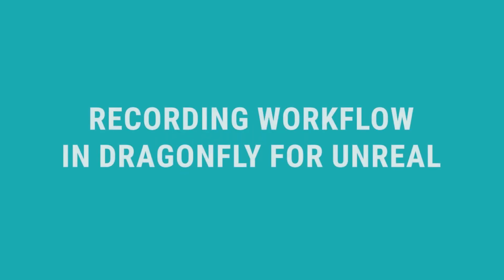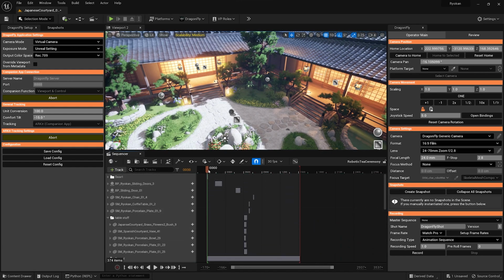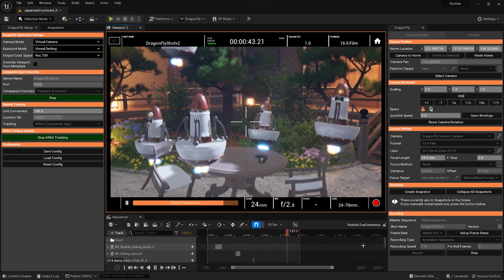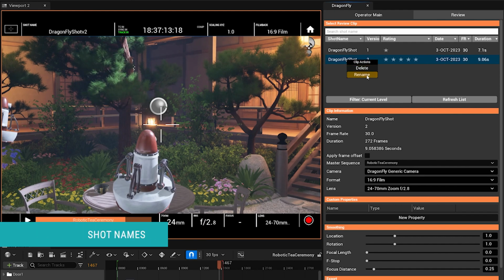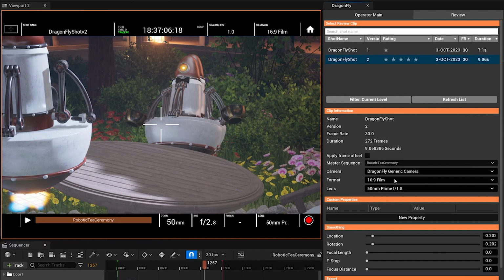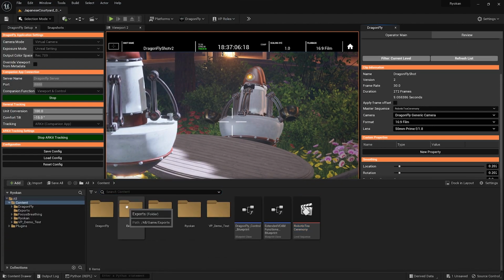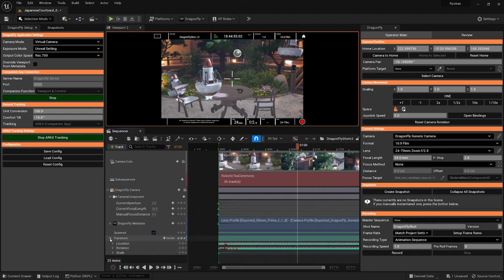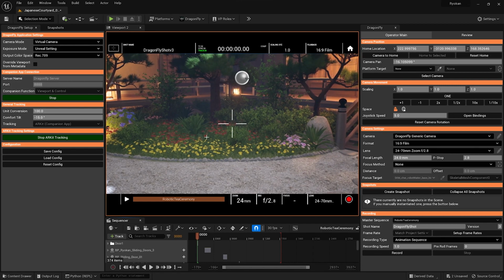Recording Workflow in DragonFly for Unreal Engine (Getting Started Series #4)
In this video, we are taking a deeper look at DragonFly's recording workflow in Unreal.

00:00:00   Intro
00:00:23   Animation Master Sequence
00:01:55   Recording
00:03:03   Review
00:03:24   Shot Rating
00:03:49   Shot Names
00:04:45   Smoothing
00:05:33   Shot Changes
00:05:51   Export
00:06:58   Sequence Output